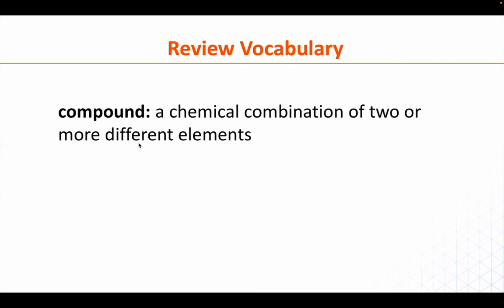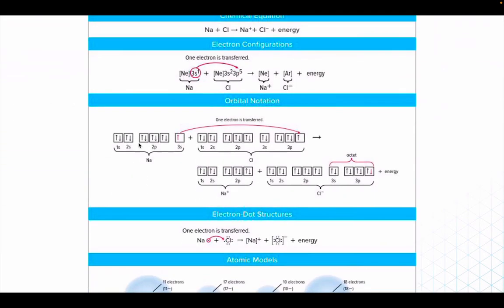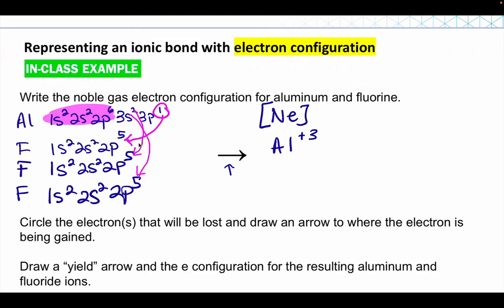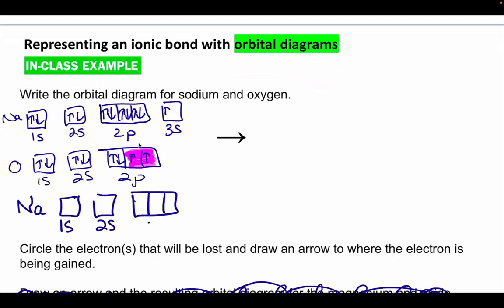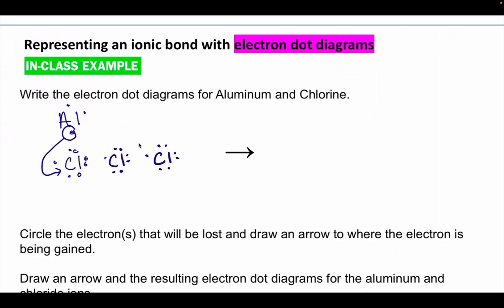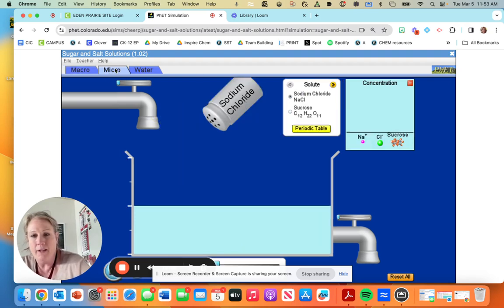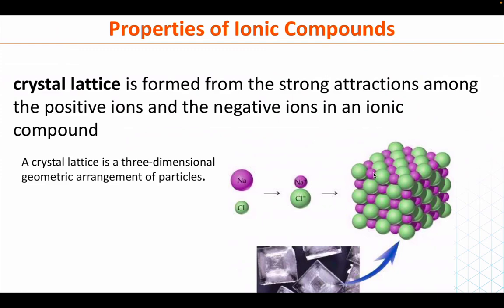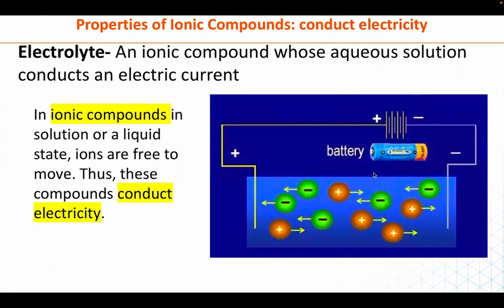EPHS HONORS CHEM Lesson 2 mod 6 Ionic Bonds and Ionic Compounds